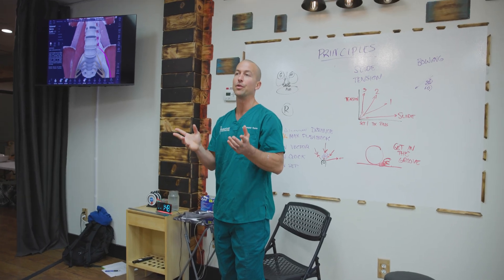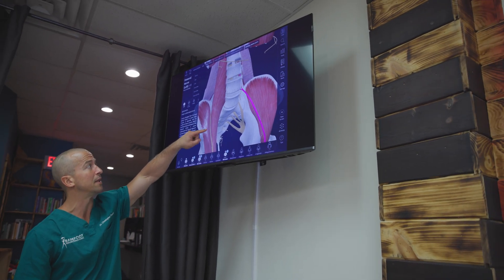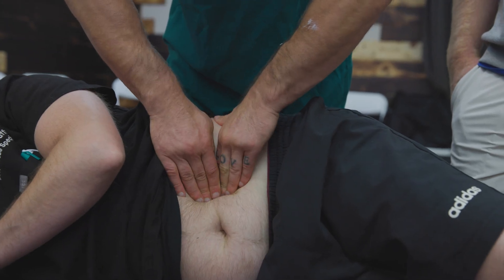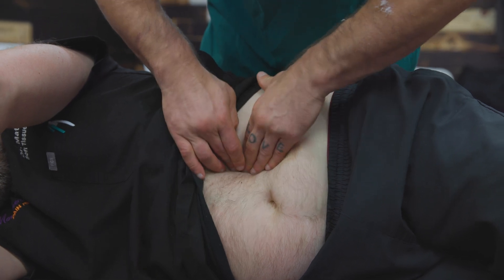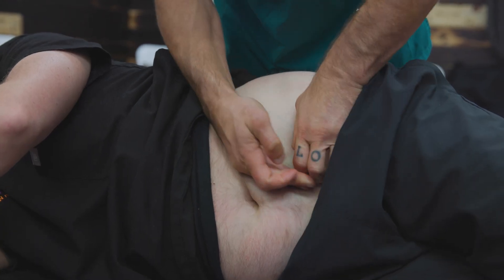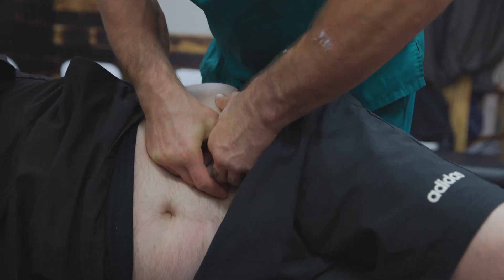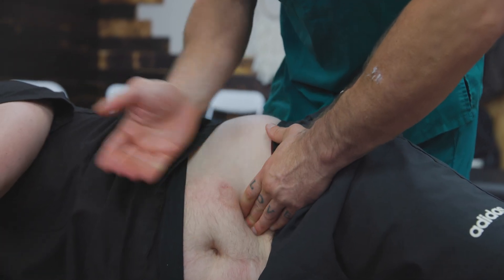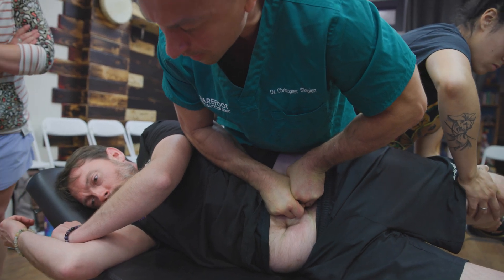How Doctors Find HIDDEN Nerve PAIN!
How do doctors actually find pain?

Not guess, not assume — but physically find it. In this rare behind-the-scenes training, Dr. Chris Stepien shows how specialists are trained to locate and release the hidden nerves that cause chronic pain — the ones most tests never reveal.

You’ll see how providers learn to feel for the femoral nerve deep inside the belly, where tension and adhesion can pull on the low back and hips. It’s an inside look at how real pain relief begins — through precision, feel, and skill, not luck.

If you’ve tried everything and your pain keeps coming back, this will change how you see your body.

Because once you know where pain lives, you can finally fix it.

👉 See how pain is actually found — and finally fixed.

👉👉 GET A 5 DAY CHALLENGE TO FIX THE MOST COMMON SPOT FOR CHRONIC SCIATICA (BECOME AN ADHESION PROVIDER)

00:00 The Training You Never See
00:25 What Doctors Feel For
01:15 Finding the Femoral Nerve
02:40 Understanding Hidden Pain
03:45 Deep Palpation Technique
05:10 How Real Relief Begins